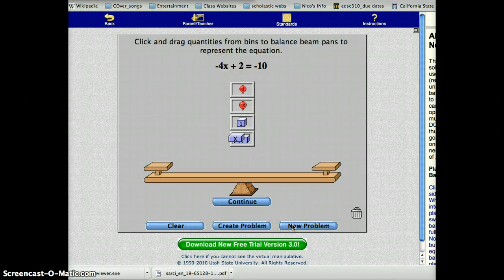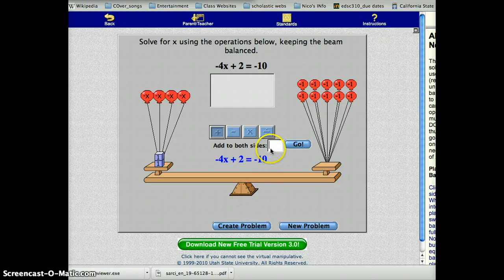Algebra Balance Scale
Algebraic Balance Scale